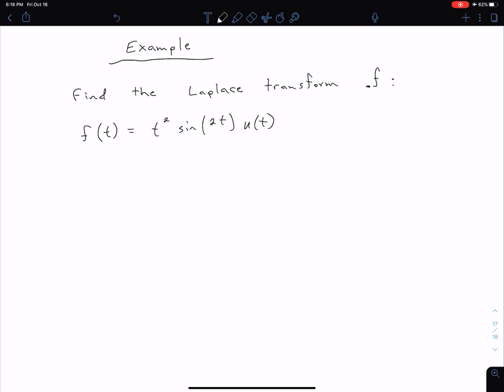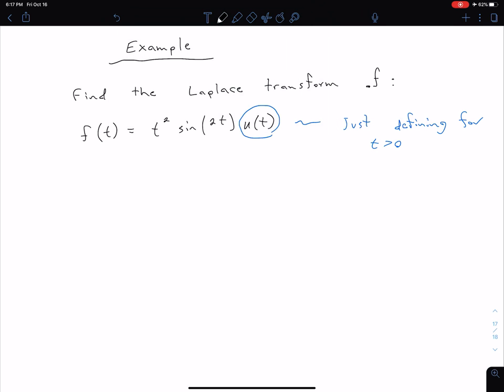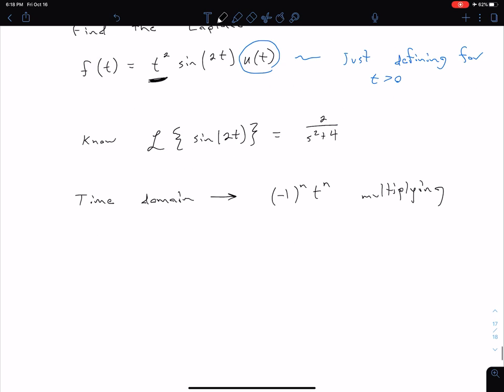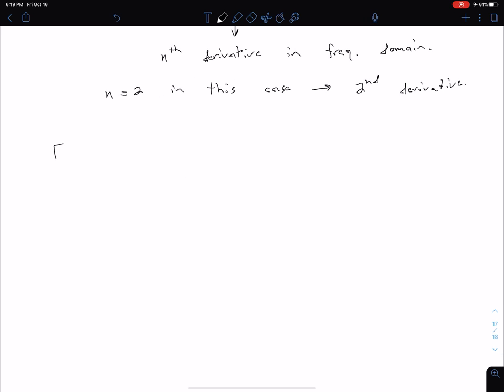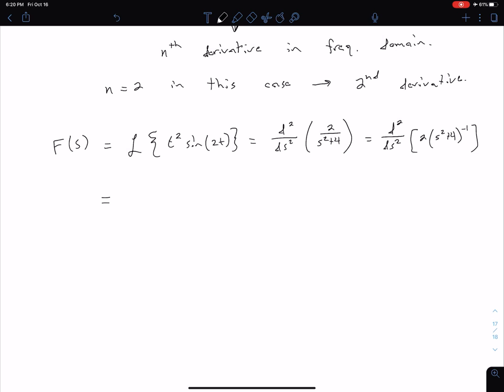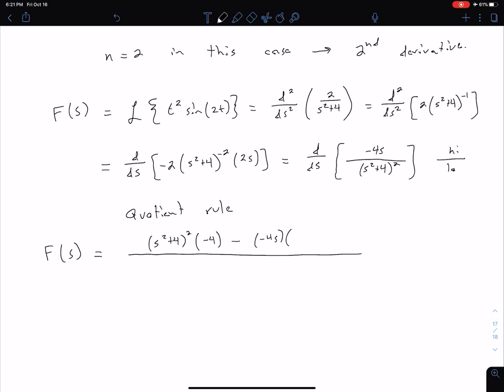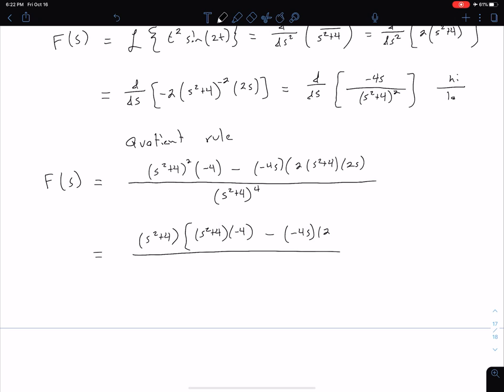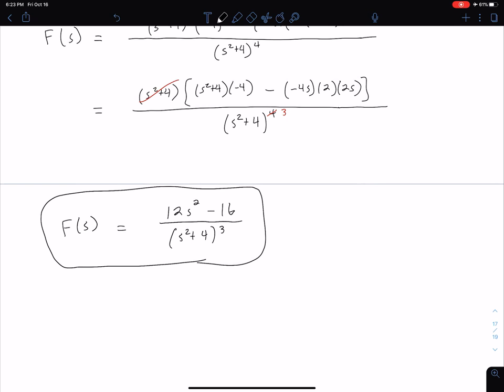L.T. - Laplace Transform Example 2